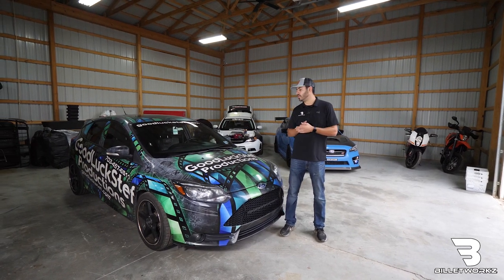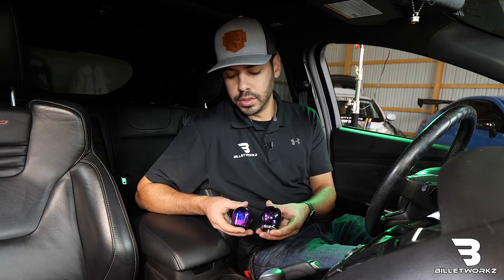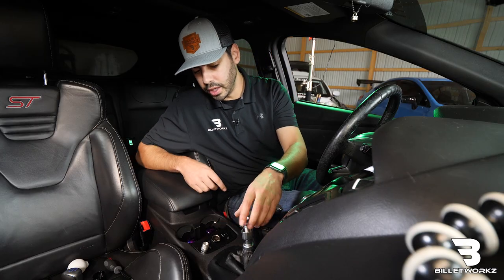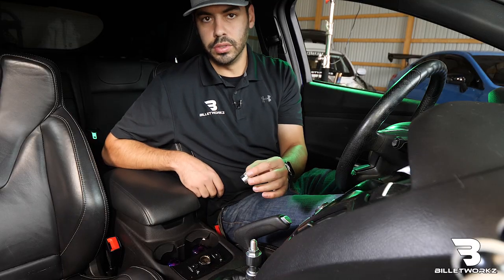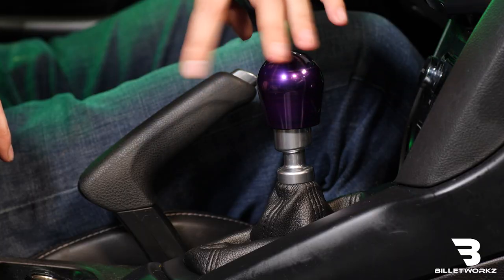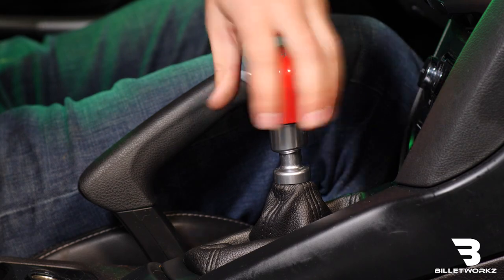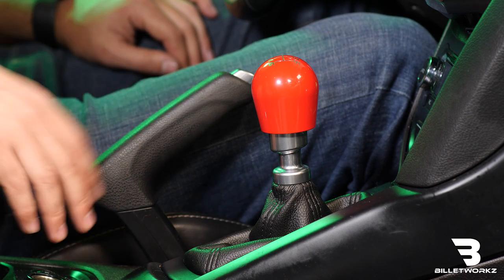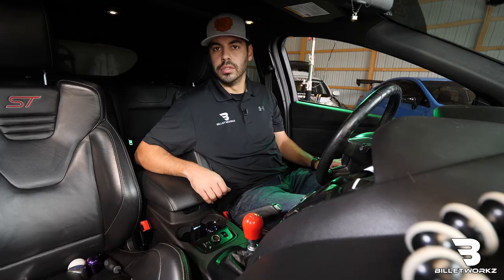Billetworkz - Ford Focus ST/RS & Fiesta ST Shift Knob Install Guide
Focus ST/RS & Fiesta ST Shift Knob Install Guide

Featuring our Short Teardrop and Hybrid shapes, which are designed specifically to function with the factory reverse lockout.

Install guide also works for 15+ Mustang.